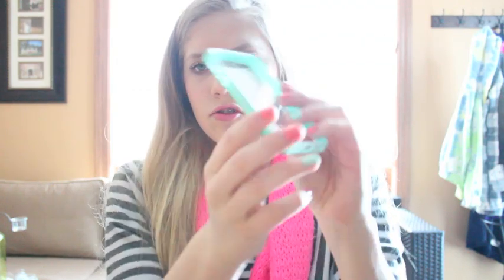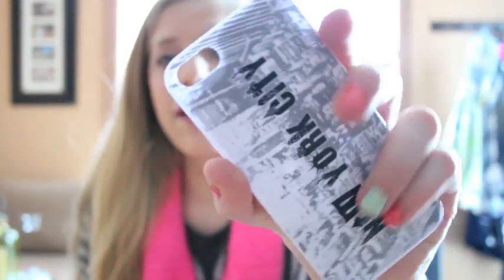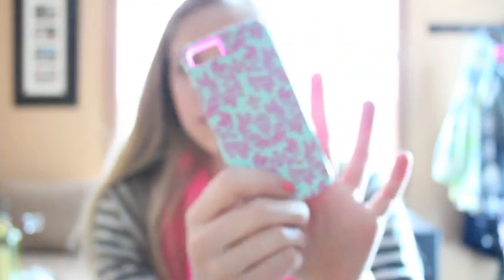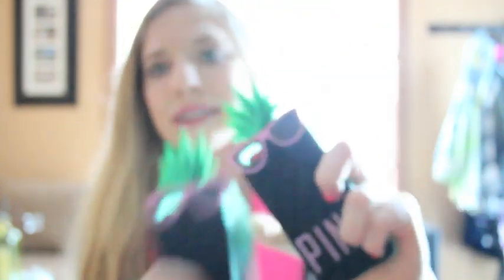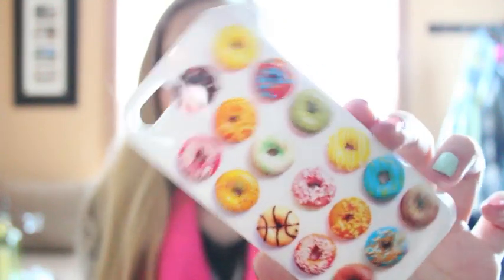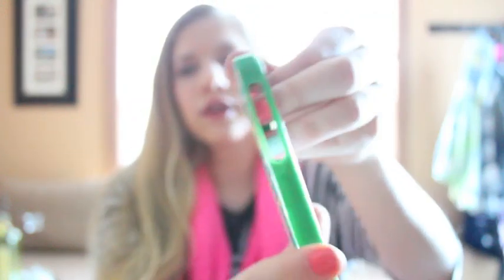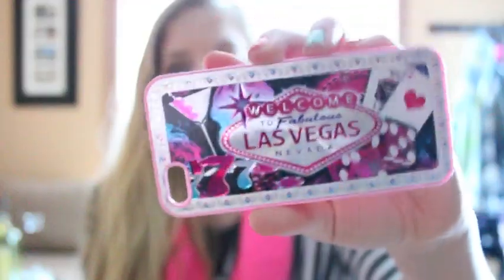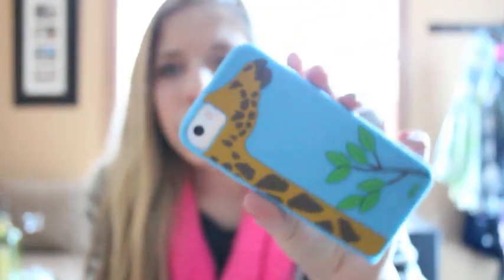My iPhone 5S Case Collection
CLICK MORE IF YOUR COOOLLL(;

Hey guys! So today I show you my iPhone 5S cases! I hope you enjoy! And also don't forget to leave requests down below! (:

Q&A
name: Lauren
age: 14(:
editor: iMovie '11
birthday: May 25th
grade: 9th!